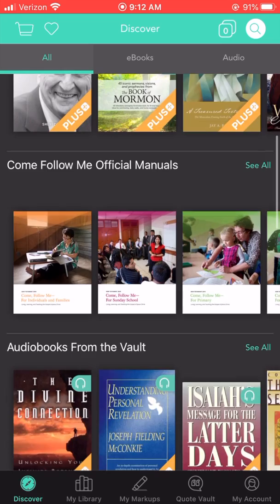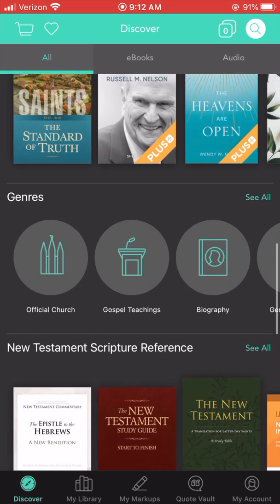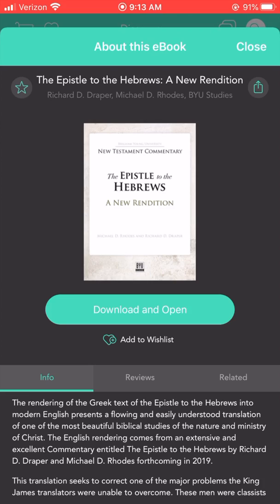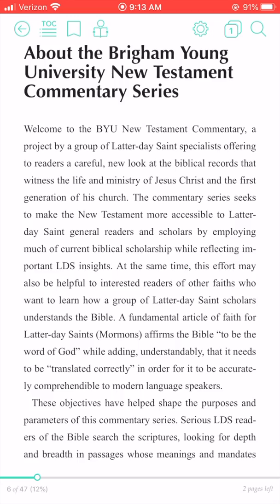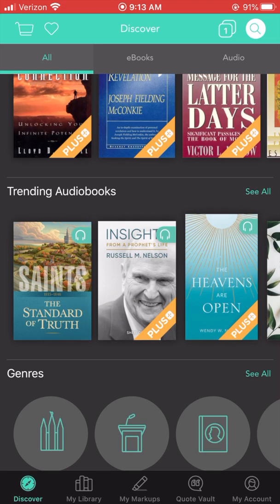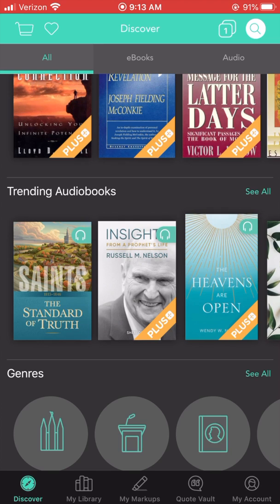Bookshelf Tutorial #4 - Download an e-book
Download an e-book on Deseret Bookshelf!